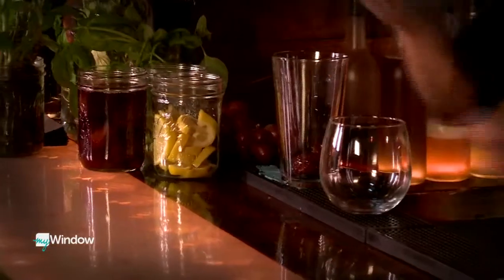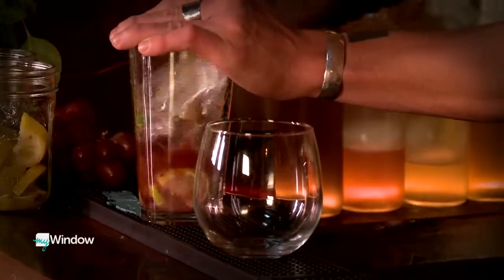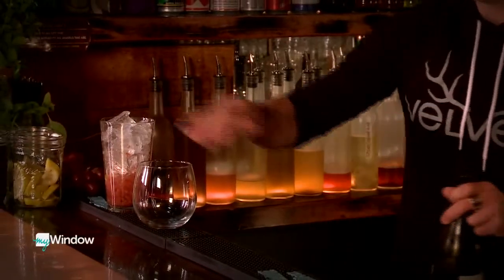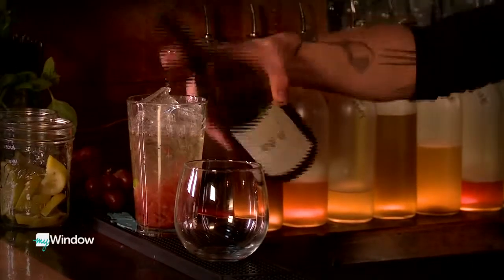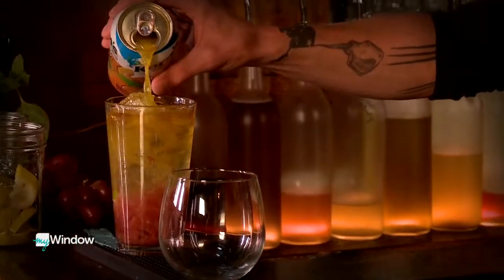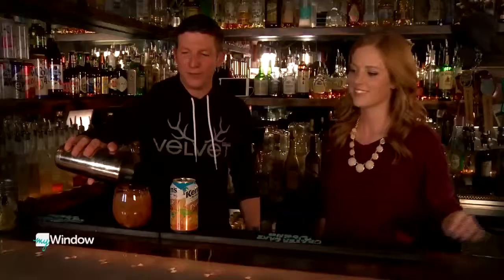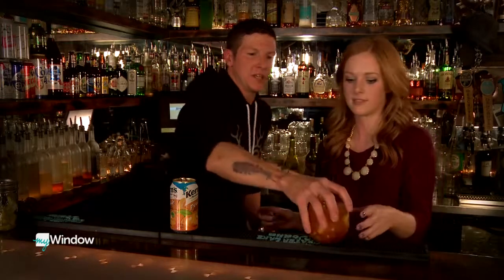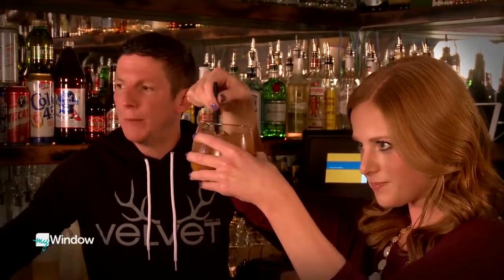Cocktail Friday: Velvet's Fall Sangria with Mackenzie Wilson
Velvet's bartender Sean Day shows Mackenzie Wilson how to make a Fall sangria.